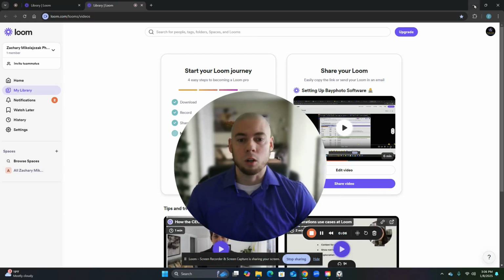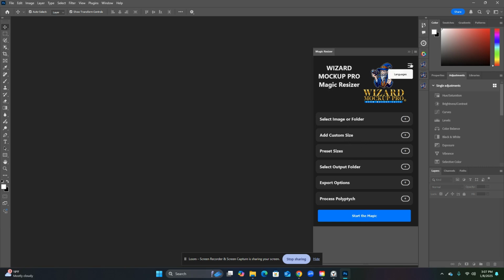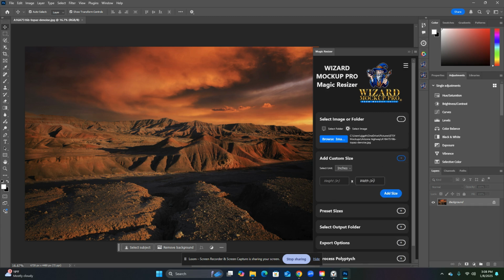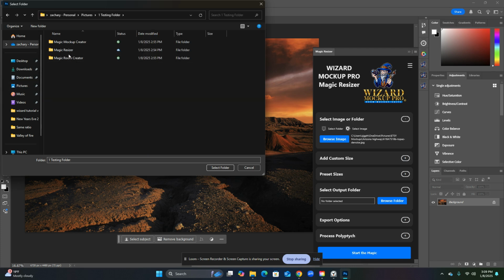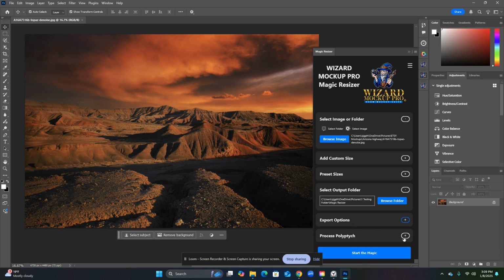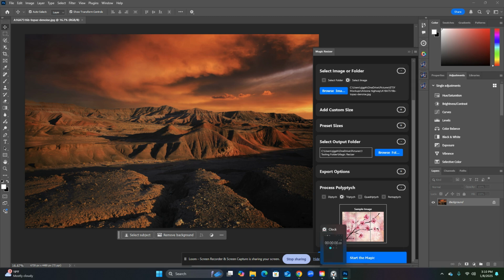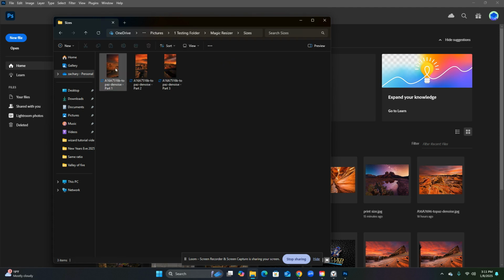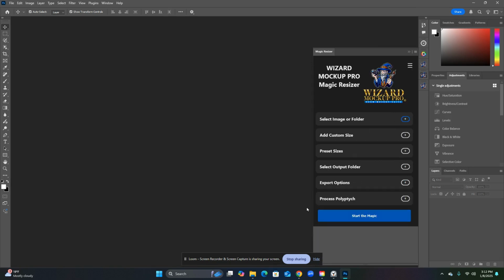Magic Resizer Tutorial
The Magic Resizer streamlines the process of preparing your files for your favorite print lab. Choose from a range of popular preset print sizes or customize your own to fit your exact needs.

Can Purchase software at : Wizardmockuppro.com